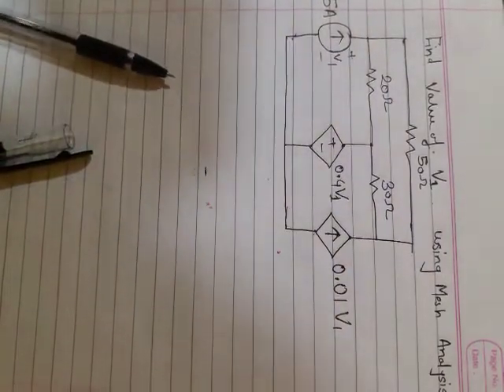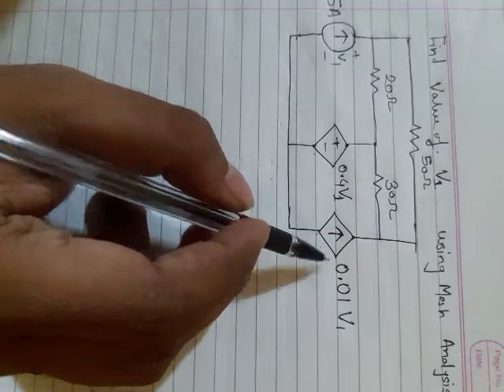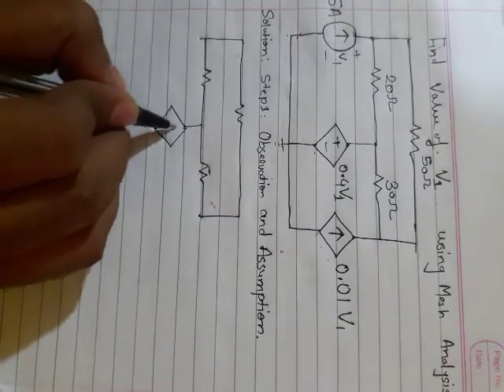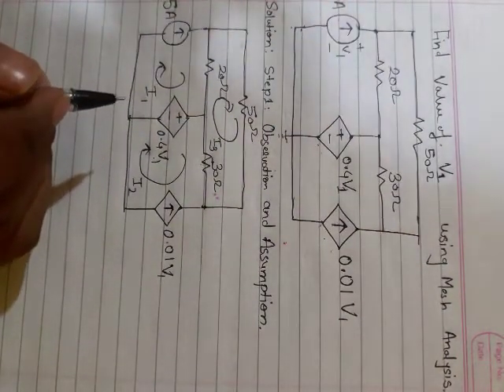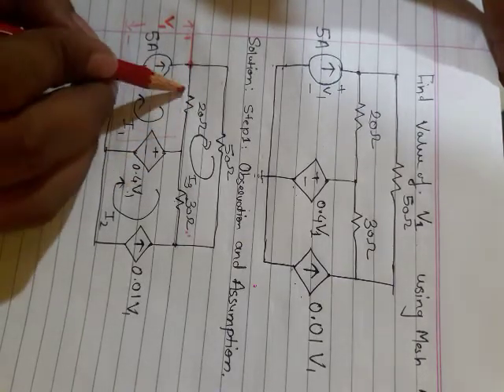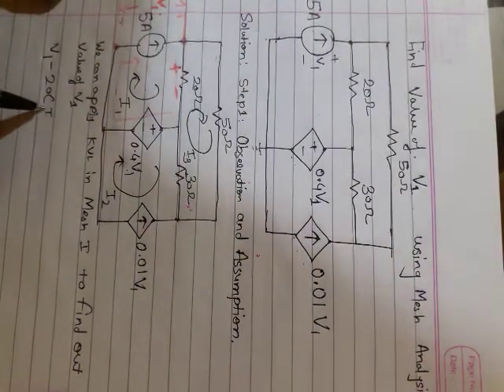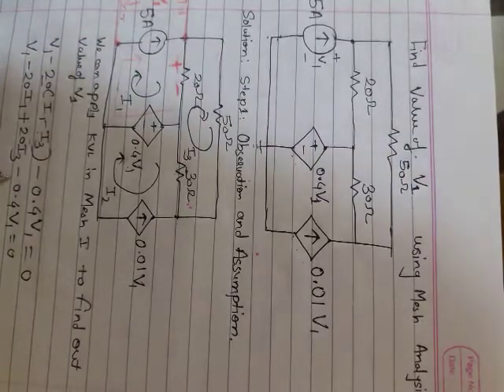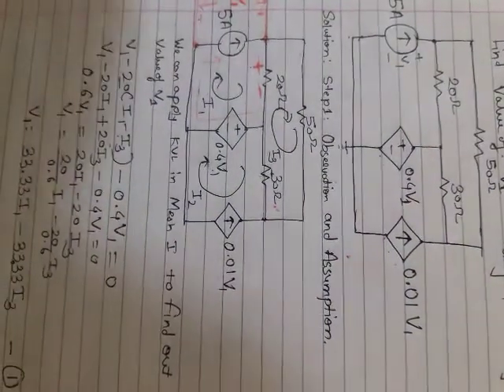Mesh Analysis with Dependent sourses Part1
After end of this video you can calculate I2 and I3 using scientific calculator from equations 5 and 6
I2= -1.46A
I3= 0.56A
then you can calculate V1
V1= 33.33 I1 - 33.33 I3
since I1= 15A
So , V1= 148V